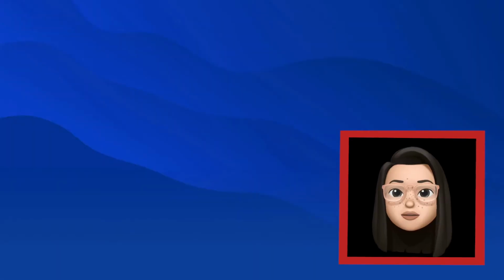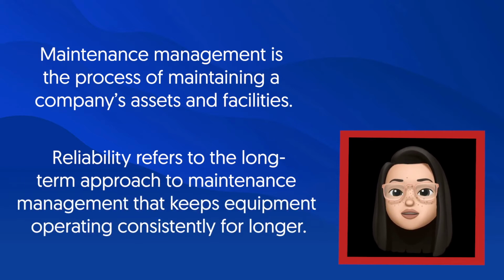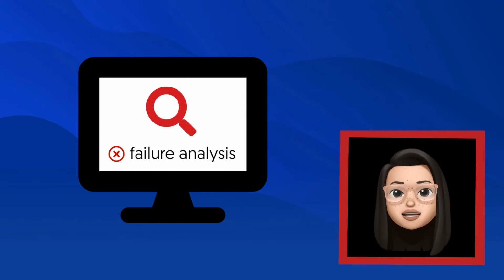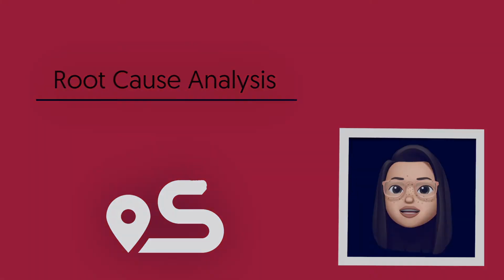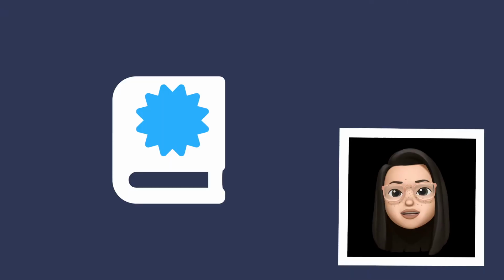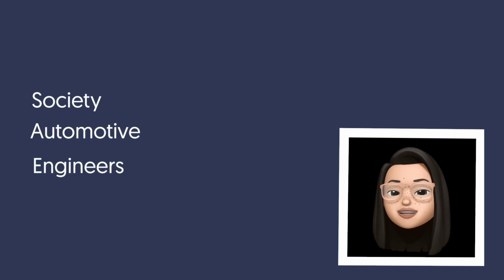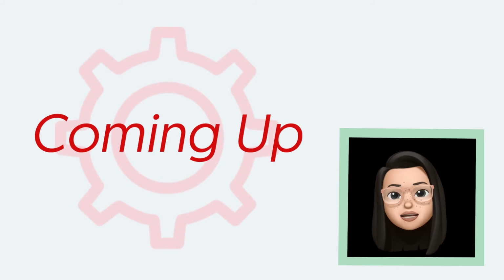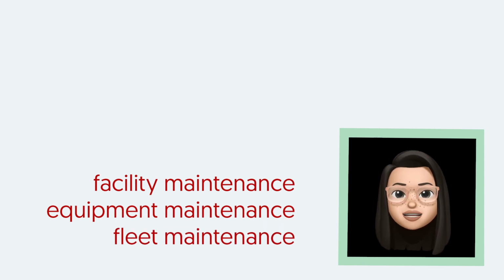Industry Expert, Section 1.0 - Maintenance Industry Concepts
This section laid the foundation for must-know maintenance industry concepts. We covered terminology, asset management methods, and failure analysis techniques that’ll all help you on your journey to become an expert in maintenance and reliability.